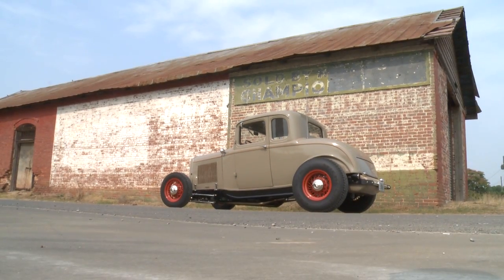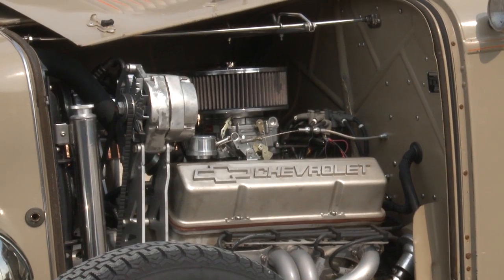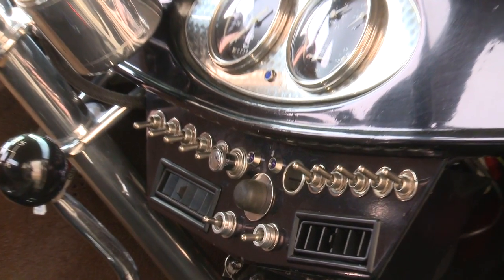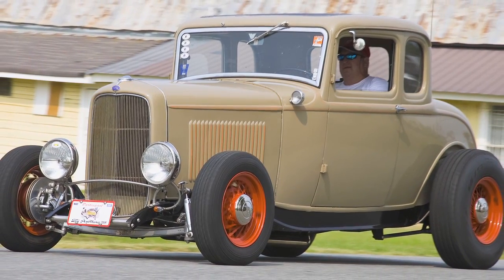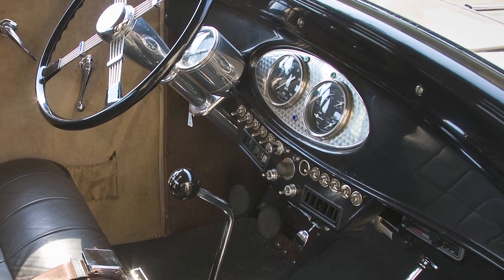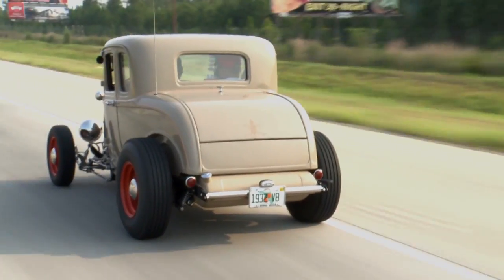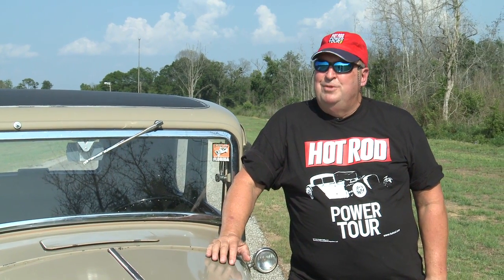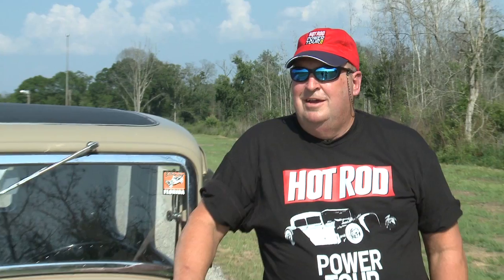Richard Gilliam's '32 Five-Window Coupe at Power Tour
During the 2011 HOT ROD Power Tour, the magazine staff spent some time at the wheel of Richard Gilliam's '32 five-window. See the short story in the car in the December 2011 issue of HOT ROD Magazine.